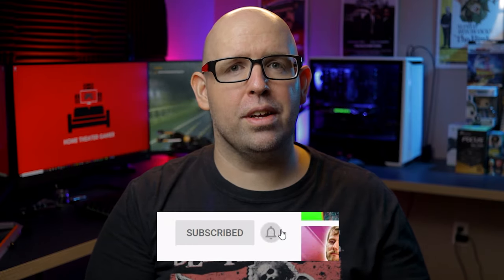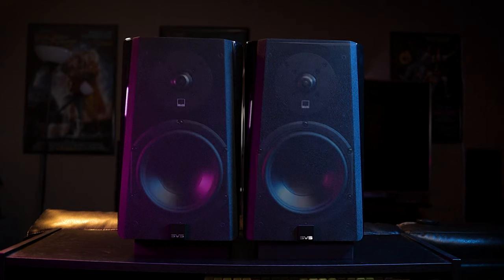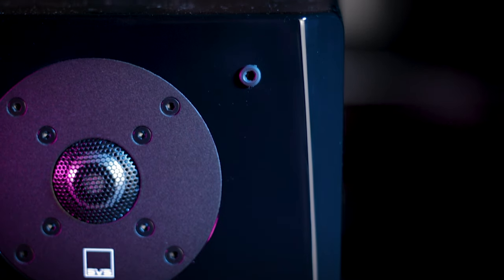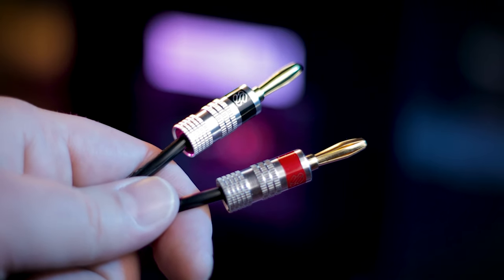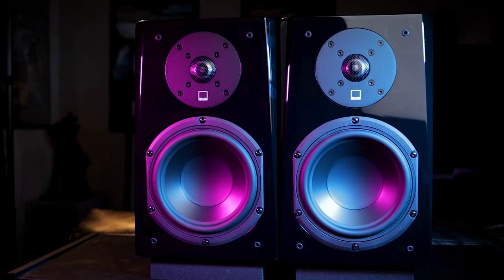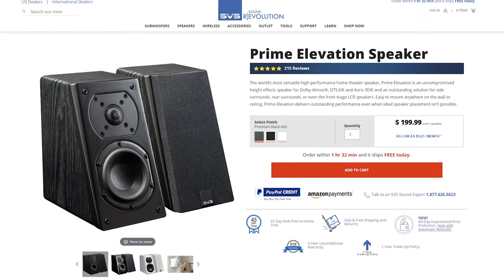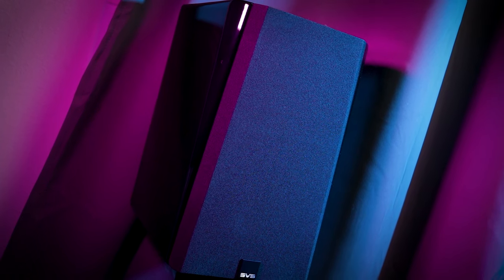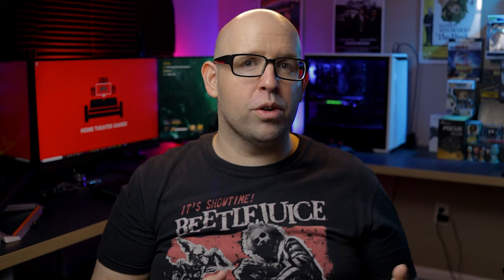SVS Prime Center and Bookshelves Review | A STEP UP from ENTRY LEVEL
In this SVS Prime Center and Bookshelves review video, I take a look at and give my thoughts and opinion on both the SVS's center channel offering as well as their their bookshelves. Are these a great addition if you already have the Prime Towers or Prime Pinnacles? Are they a good starting point if you're trying to put together a 5.1 or more home theater system but don't have enough cash to do so? Be sure to watch the video where I try and answer as many questions as possible while showing you some, dare I say, EXCELLENT b-roll of these speakers.

Scythe Fuma 2 Air Cooler

TIMESTAMPS
Intro & subscribey stuffs - 00:00
Tech specs - 00:57
Build quality - 1:59
Setup and connectivity - 03:01
Sound quality - 03:52
Are they worth it? - 06:08
Oh, Wonder Wheel - 07:11